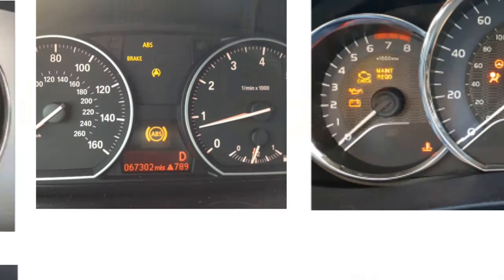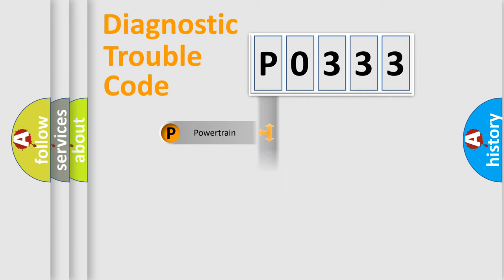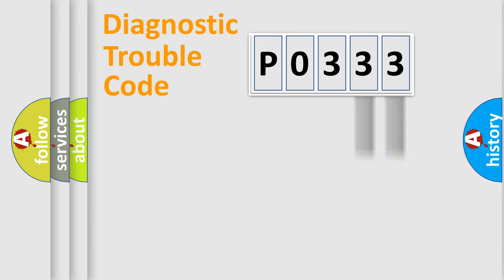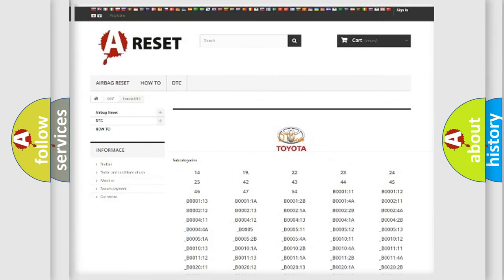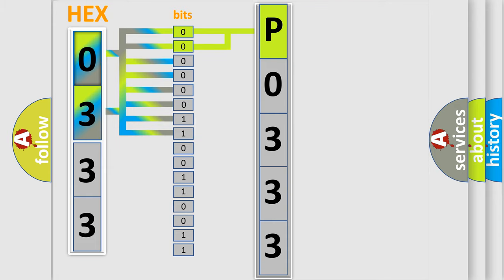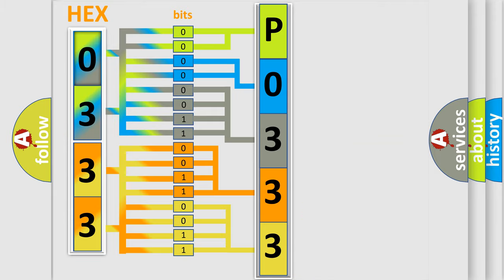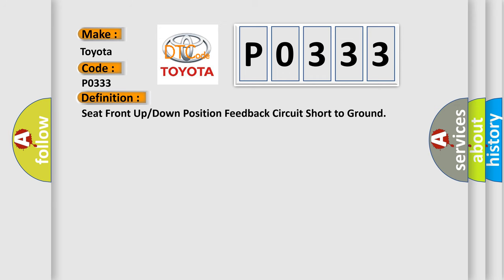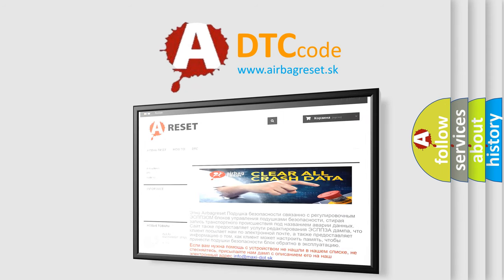DTC Toyota P0333 Short Explanation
Contents:
0:21 Basic DTC analysis according to OBD2 protocol standard.
1:48 Insight into programming
2:58 A diagnostically understandable description of the Diagnostic Trouble Code
3:05 Basic error definition

Make:
Toyota
Code:
P0333
Definition:
Seat Front Up or Down Position Feedback Circuit Short to Ground
Cause:
If a short to ground or open condition is present on the affected motors position sensor (Hall-effect) feedback circuit,the DTC is set.After a DTC is set,a memory recall is not possible but the seat control switch can operate the associated motor in one-second increments.